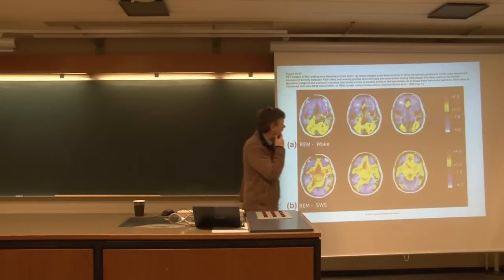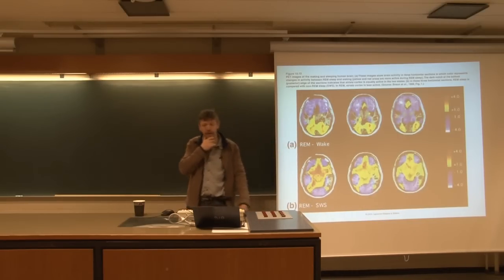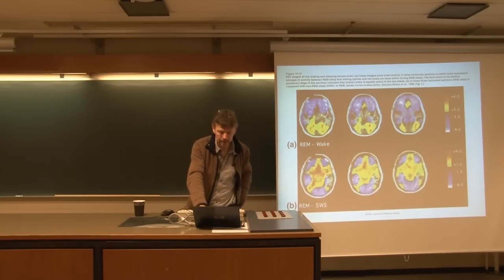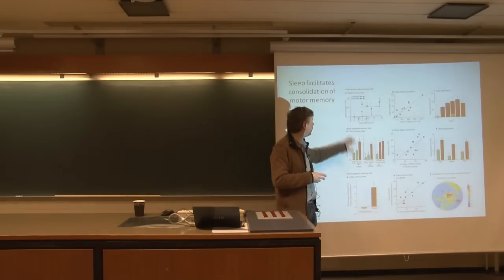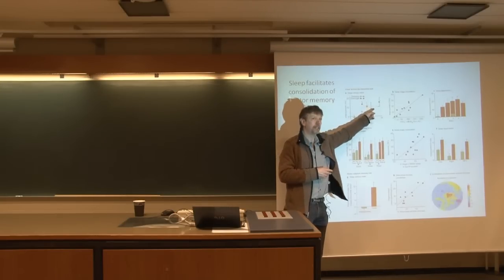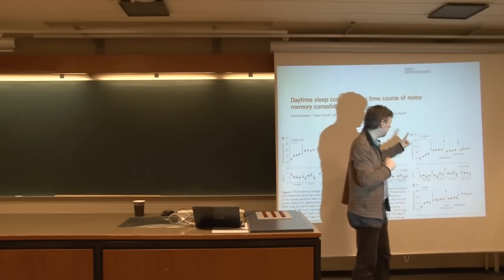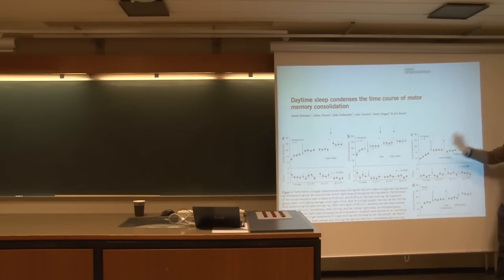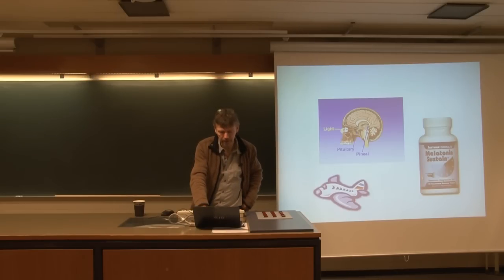Neurobiology 11. Lec - Brain Activity while Sleeping and The Function of Sleeping [5/5]